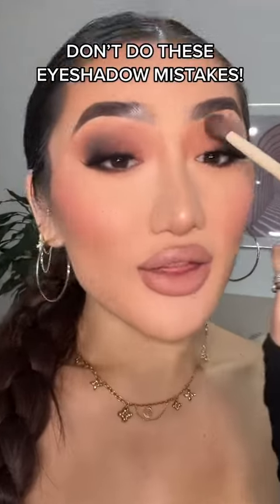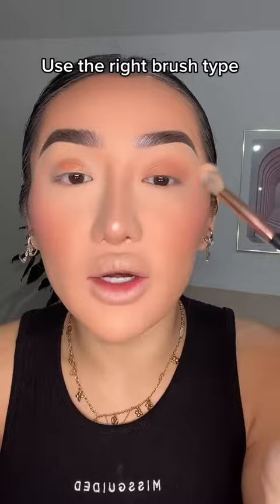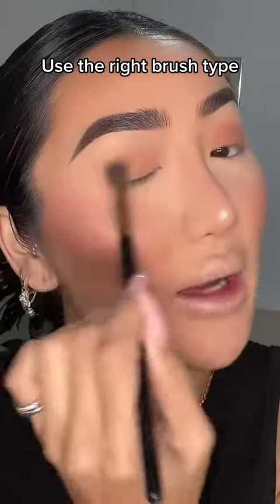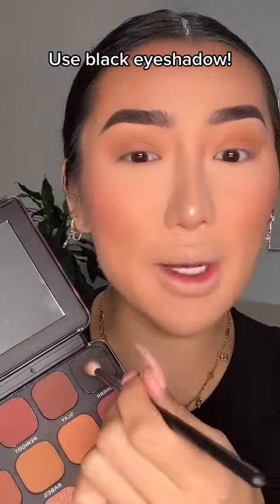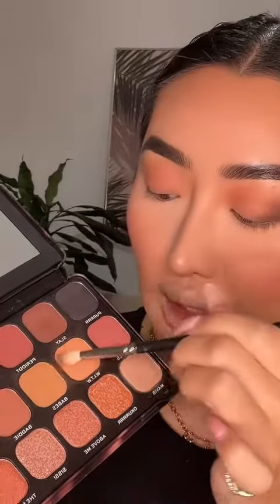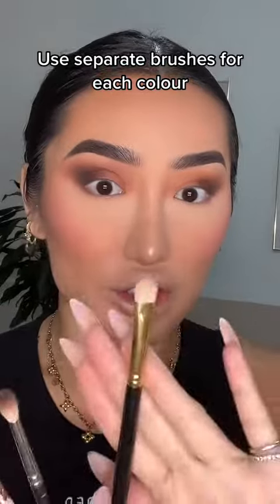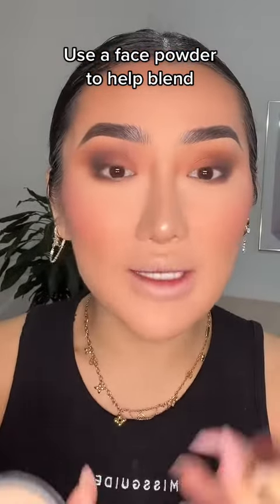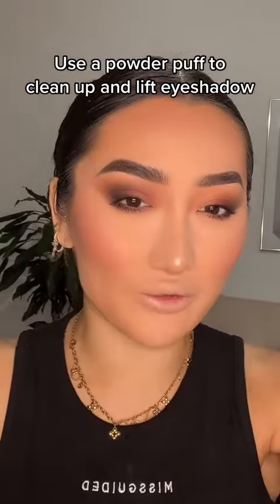STOP making these eyeshadow mistakes!